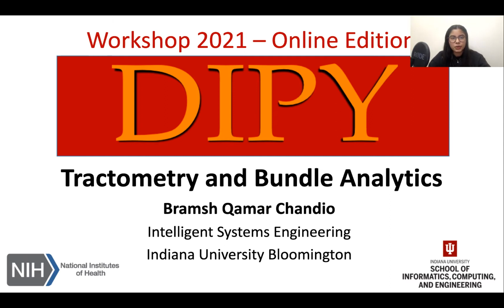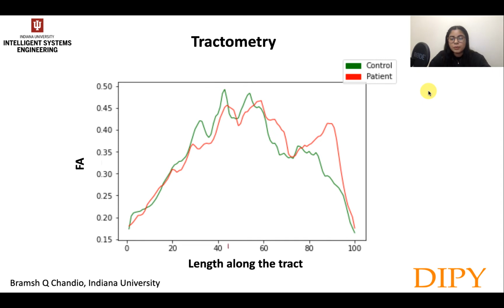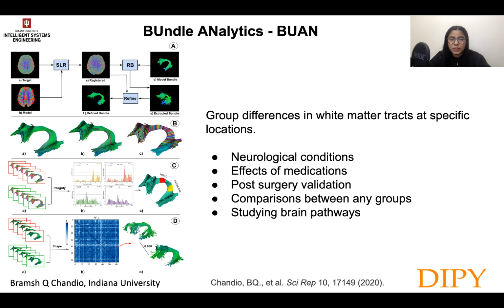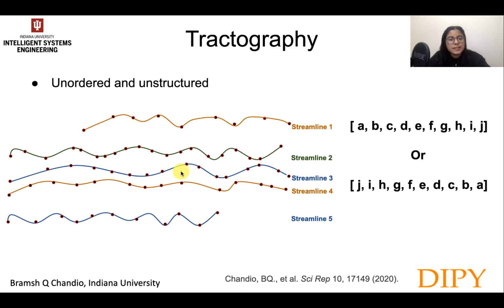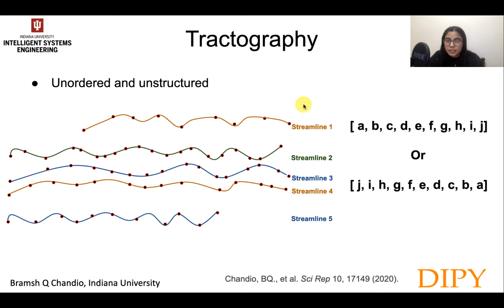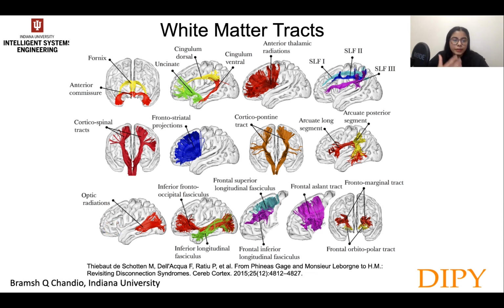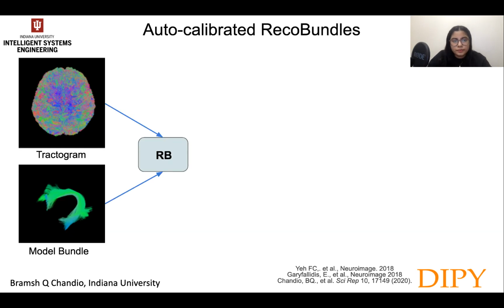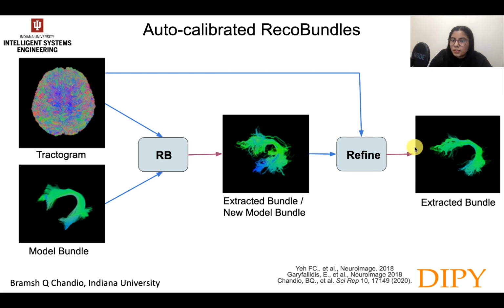Tractometry Part 1 - Introduction to Tractometry and BUAN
This video introduces tractometry and BUAN, a computational framework for investigating the shapes and profiles of brain pathways across populations.

Presented by Bramsh Qamar Chandio